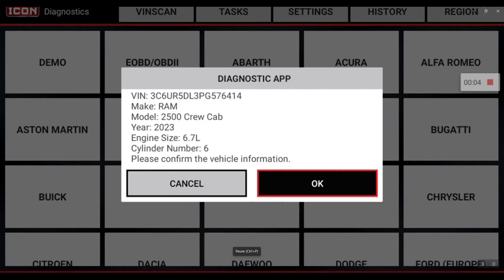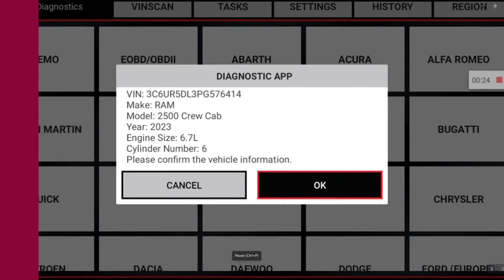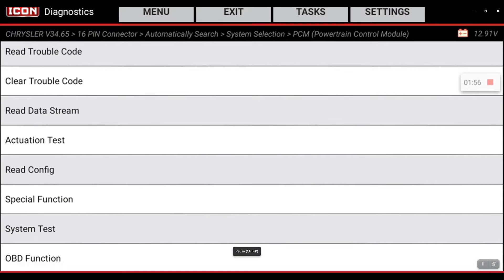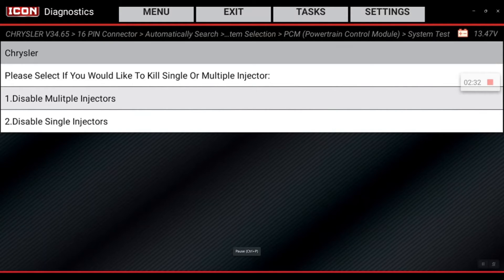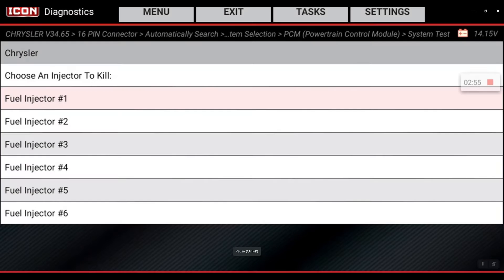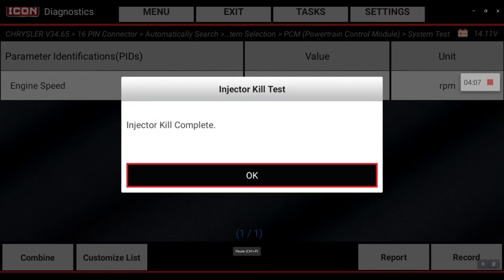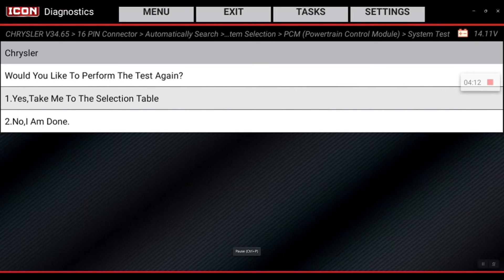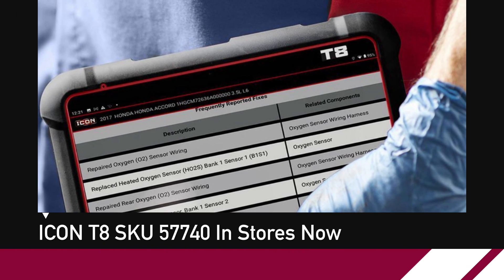ICON T8 Injector Kill Test